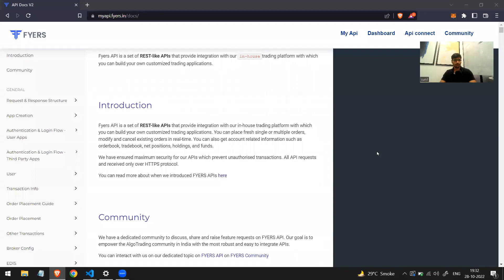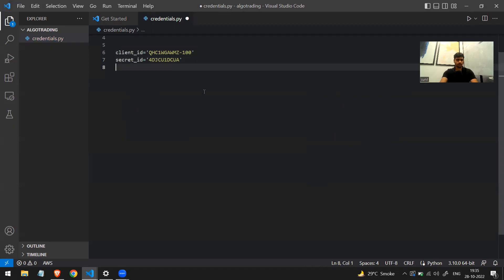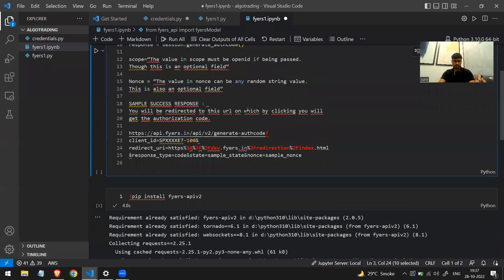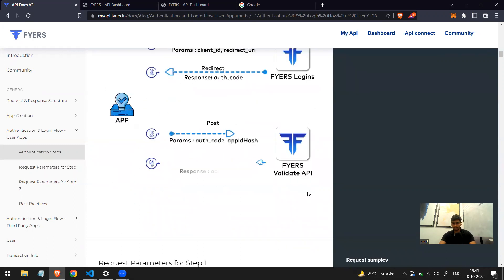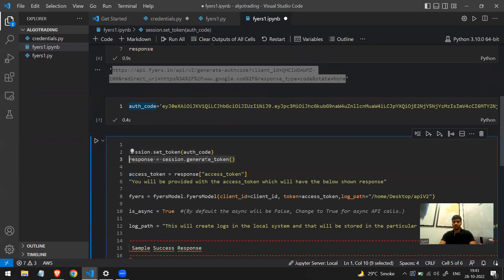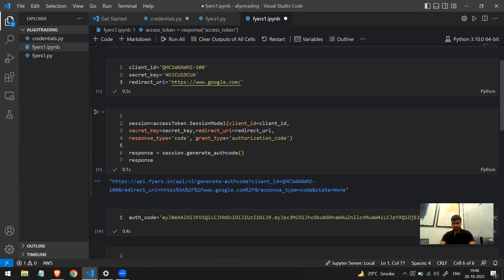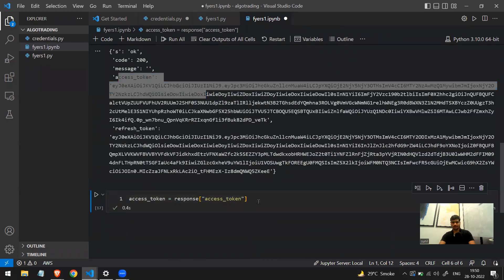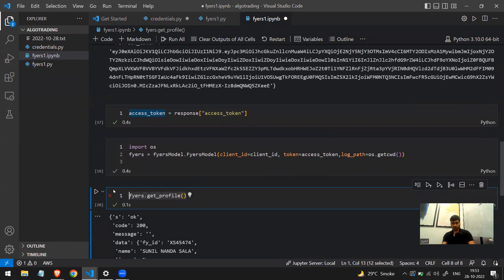Fyers api basics using python part 1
In this video we will be understanding basics of fyers python api and how to get started with it

Book your spot for the summit 2022